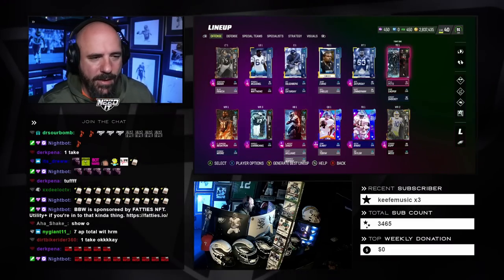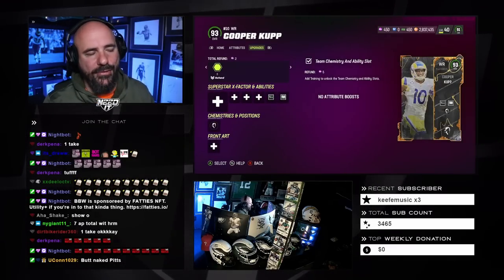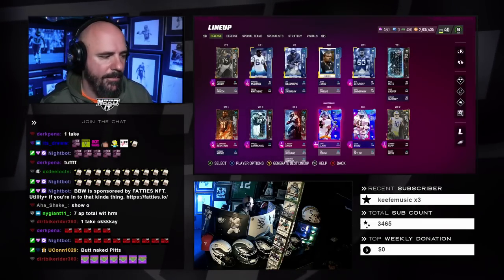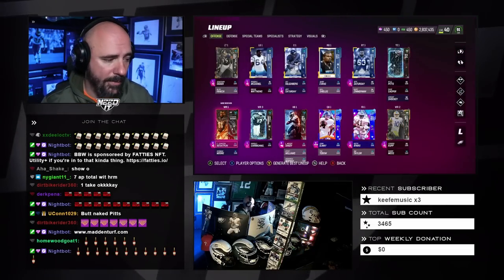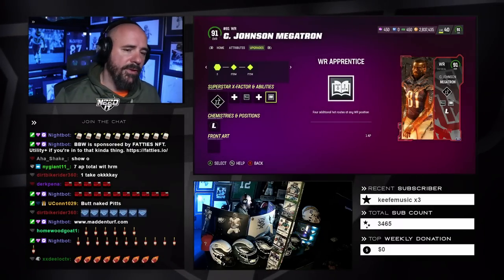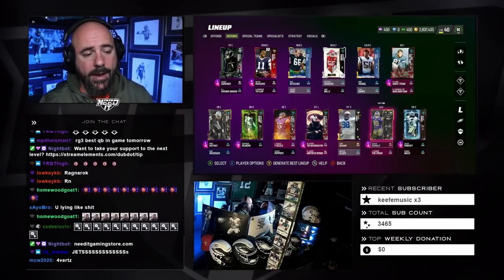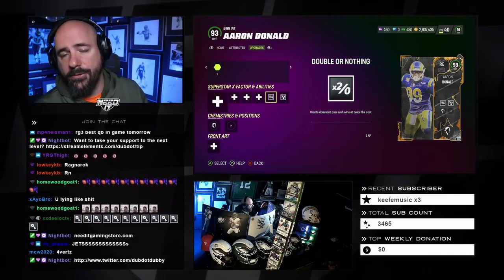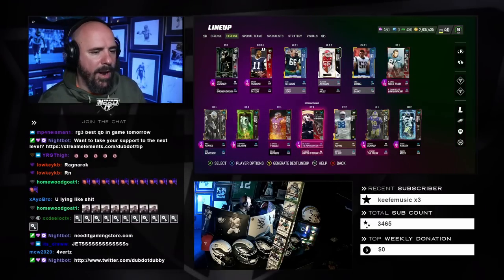THE BEST TEAM IN MUT GOES TO THE SUPERBOWL! - MADDEN 23 GAMEPLAY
madden,madden 23 best tips,madden 23 legends,mut 23,madden 23 ultimate team,madden 23 pack opening,madden 23 ultimate team packs,madden 23 ultimate team info,madden 23 ultimate team,madden 23,madden 23 news,88 OVERALL PLATINUM PULL! MY FIRST MADDEN 23 BUNDLE! PRO PLATINUM BUNDLE! | MADDEN 23 ULTIMATE TEAM,tesla,amazon,madden 23 bundle,madden 23 88 overall pull,88 overall pull madden 23,madden 23 pro platinum elite bundle,madden 23 best packs